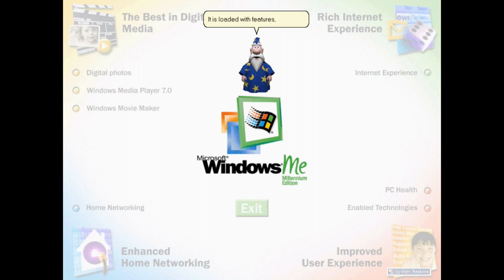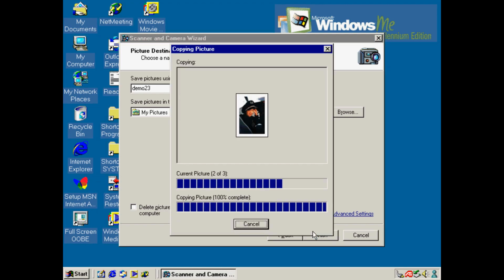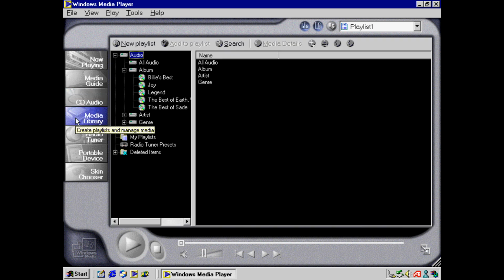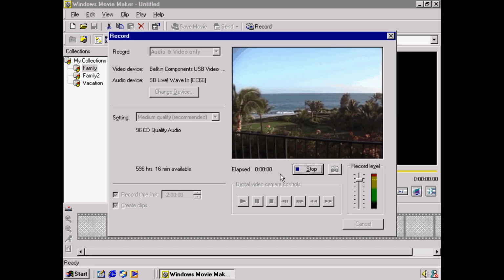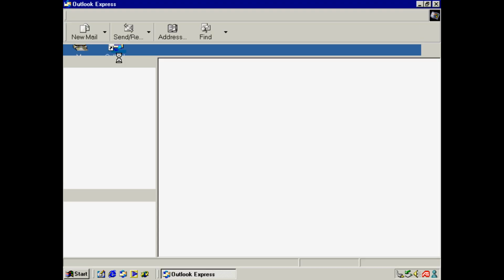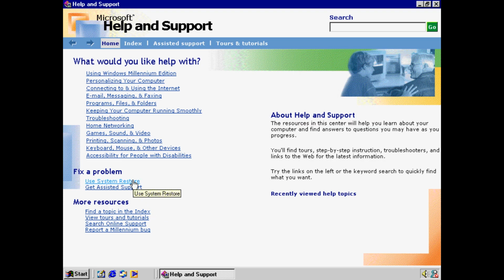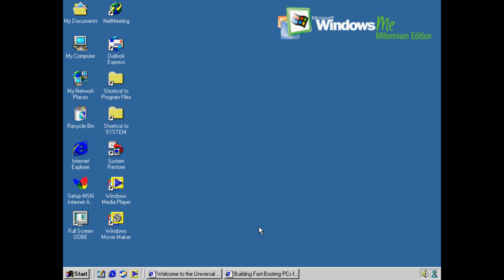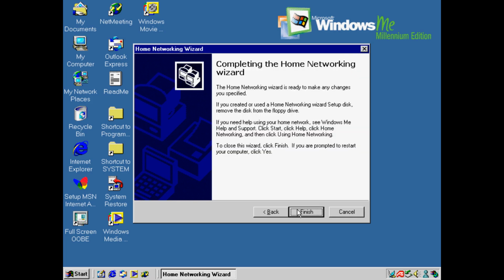A Windows Me Tour CD from the year 2000! (Windows Me 20th Anniversary)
I’ve had a Windows Me Interactive Tour CD-ROM since the year 2000. Let’s share it as part of Windows Me’s 20th birthday! Timestamps are available to navigate through the video quickly.

EDIT: A comment posted by Damian9303 has informed me that this CD was handed out to attendees at several Generation.NET 2000 events in Australia presented by Bill Gates, focused on Australia's role in encouraging youth in considering I.T. as a career. This would suggest the rarity of these CDs.  Please read the pinned comment thread for a more detailed background.

00:00 Introduction
00:42 Tour CD Introduction video
02:59 Tour CD Main Menu
05:48 Windows Me Features - Digital Photos
08:48 Windows Me Features – Windows Media Player 7
13:34 Windows Me Features – Windows Movie Maker
17:50 Windows Me Features – Internet Experience
20:30 Windows Me Features – PC Health
24:38 Windows Me Features – Enabled Technologies
28:04 Windows Me Features – Home Networking
30:19 Conclusion